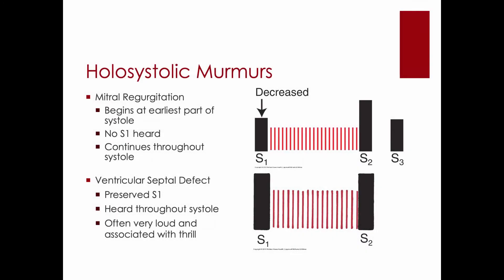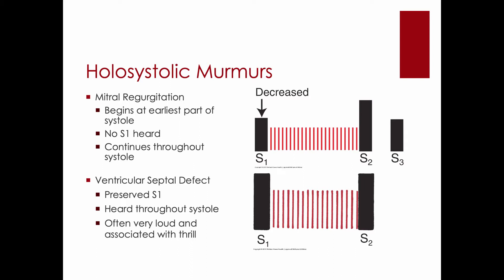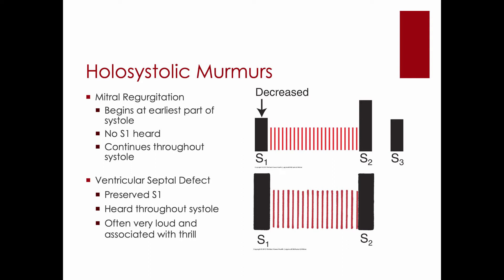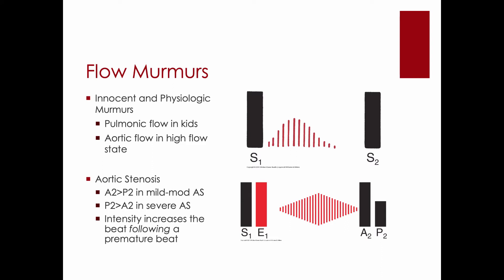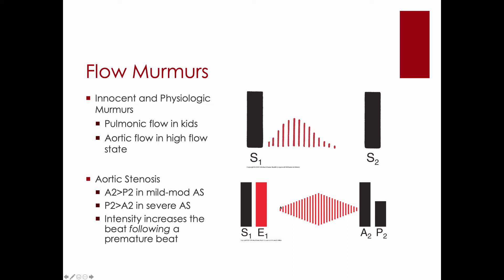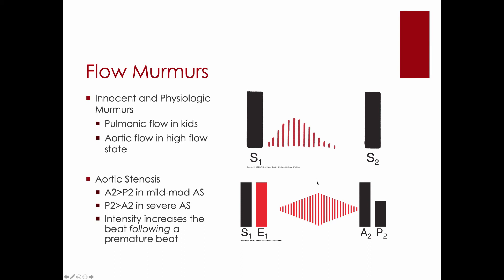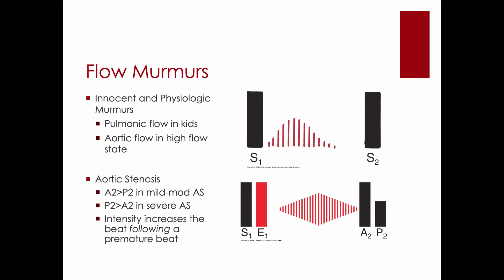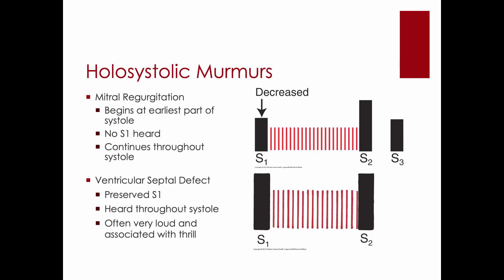Systolic murmurs—AS and MR